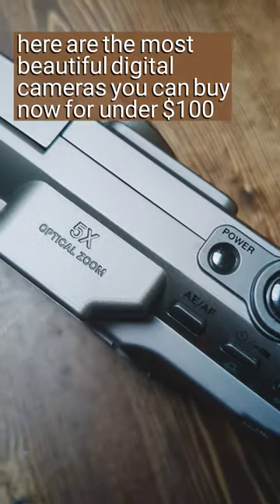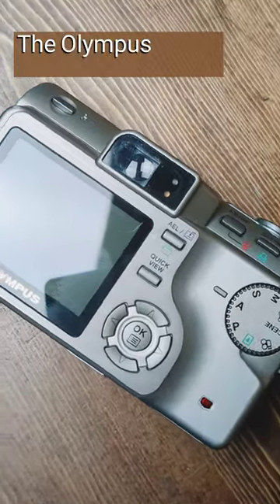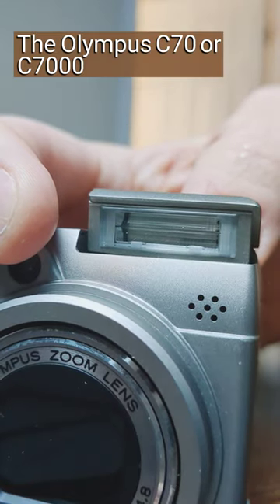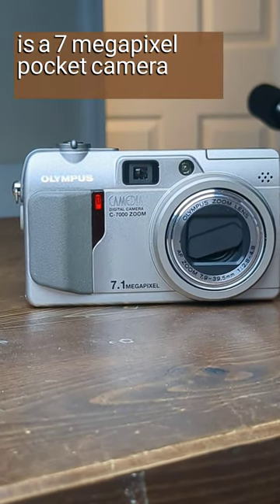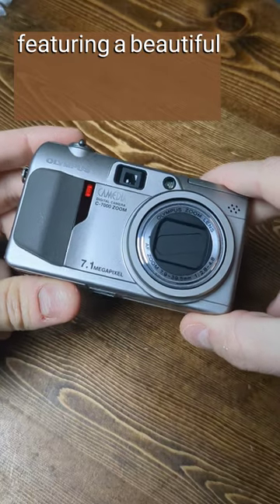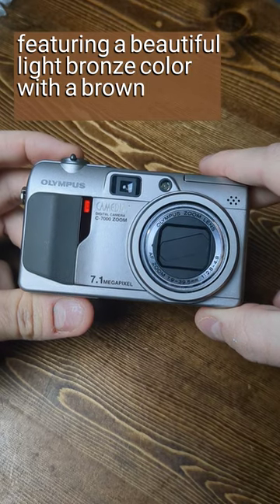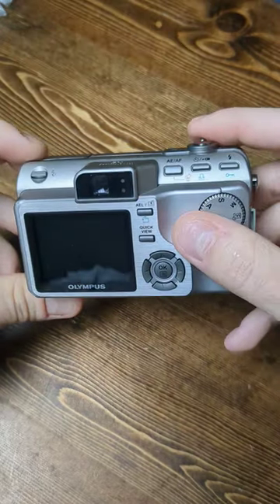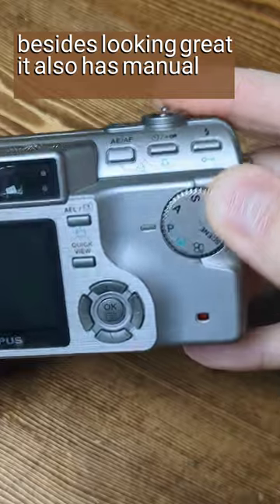Beautiful Cameras Under $100 Part 1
The Olympus C-70 or C-7000 is a beautiful camera I picked up for around $20, but can be around $60 usually. Beyond the wonderful design (which really is striking) it features a good 7.1 megapixel CCD sensor and full manual controls. The lens is okay, but does suffer CA under bad lighting conditions, which is a disappointment. It's also not wide enough for me (38mm) but gets to a nice 190mm equivalent on the long end.